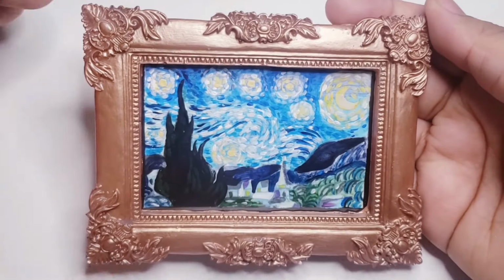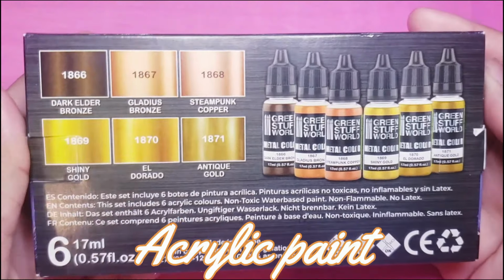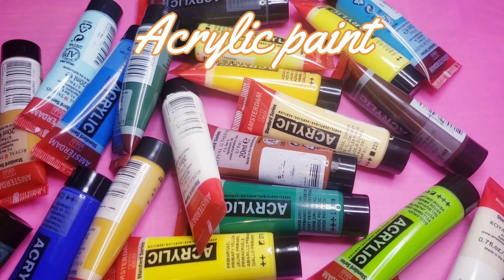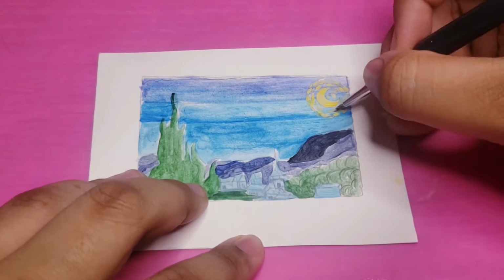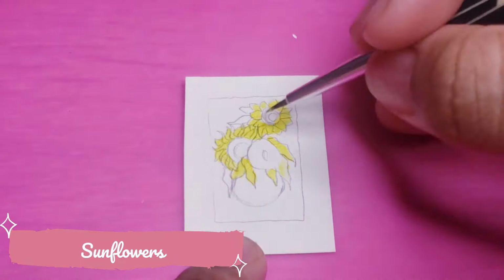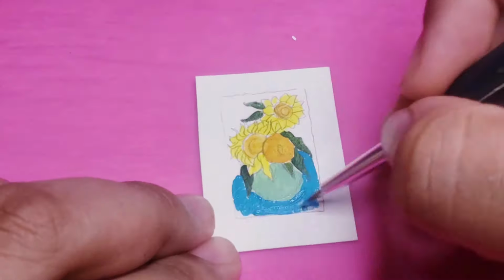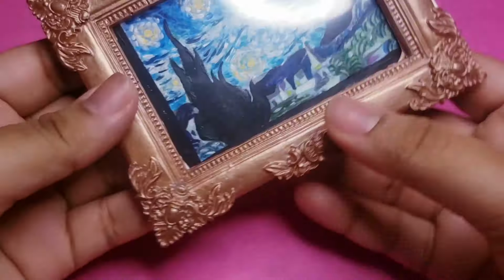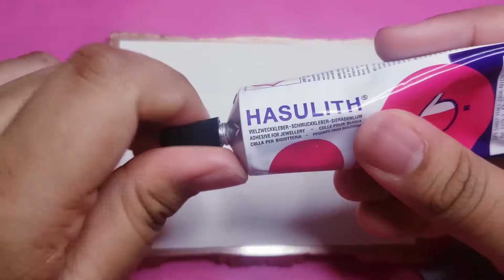DIY - How to make some miniature Van Gogh frame - Dollhouse speedpainting FR SUB / ENG DUB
🌻Frame mold
You can find paint in any art and craft store. Have fun !

🌻If you want to see more about my art, you can also follow me at :